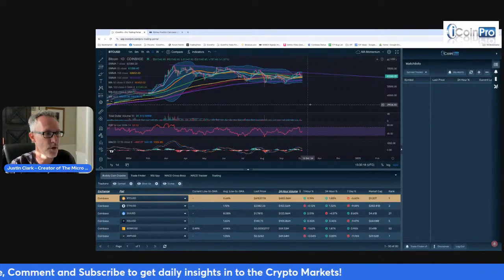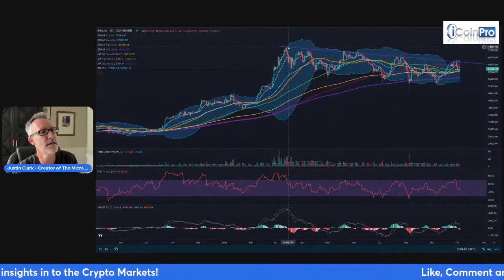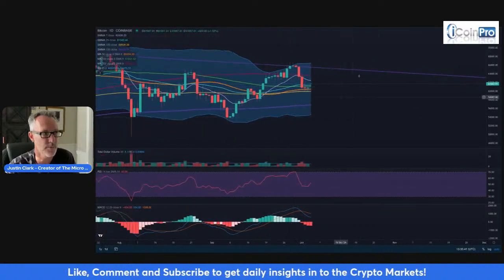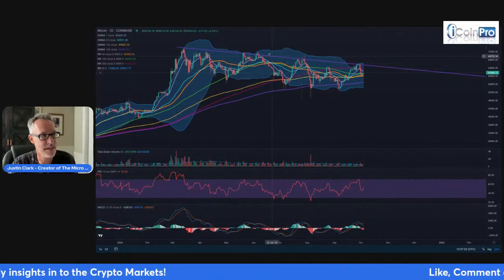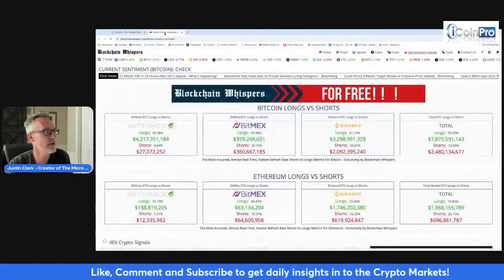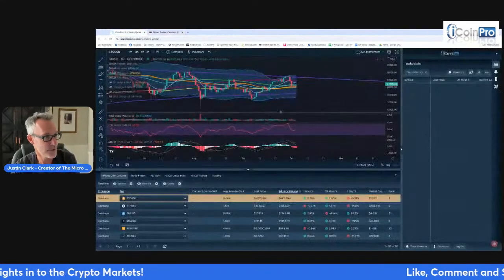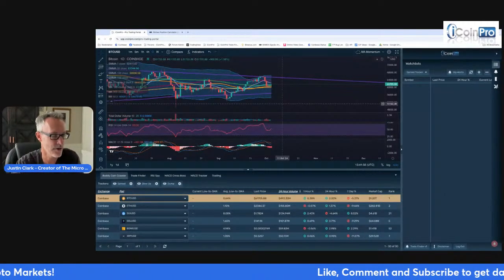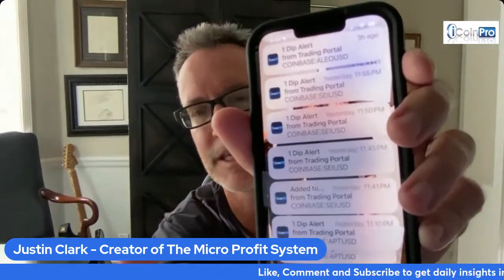Bitcoin and Crypto Morning Market Analysis Oct. 4, 2024